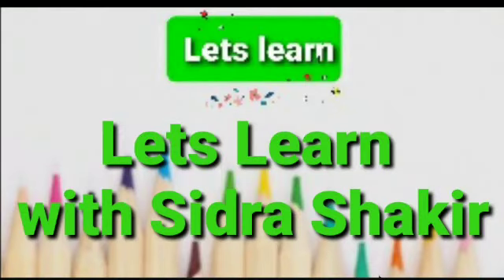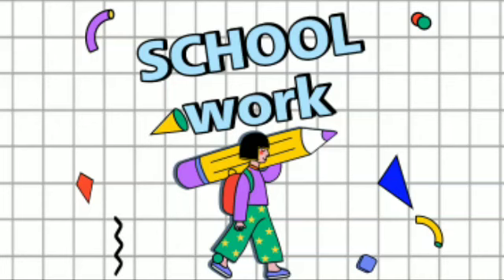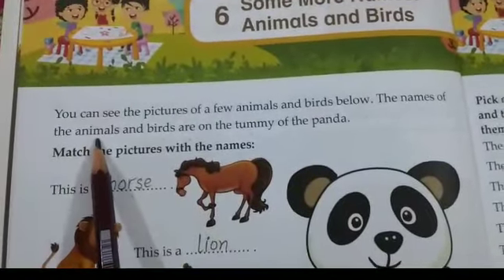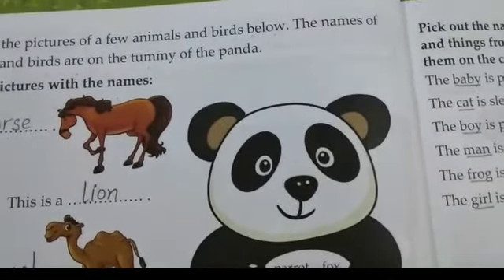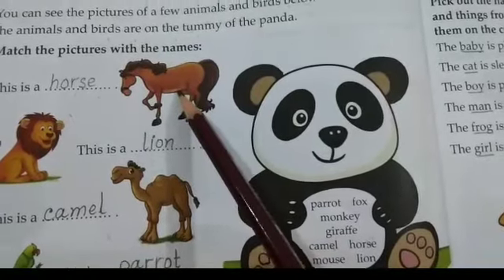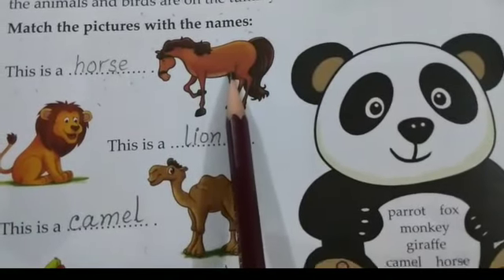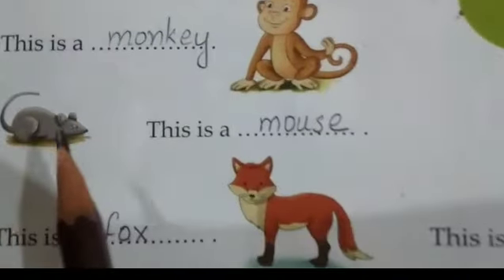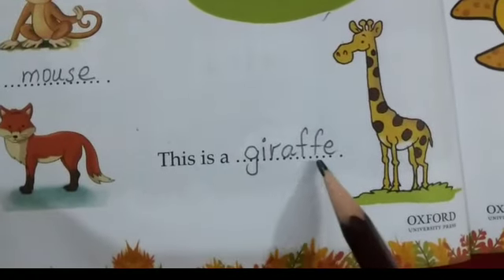Some More Names| Animals and Birds|chap#6|The Granmar Tree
Curriculum based teaching and learning through The Grammar Tree Book -1 for class-1